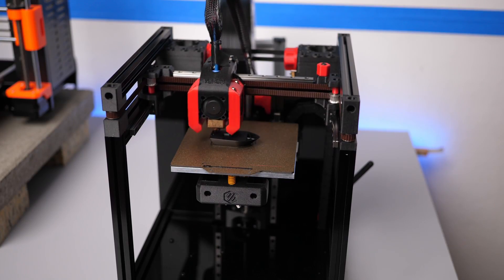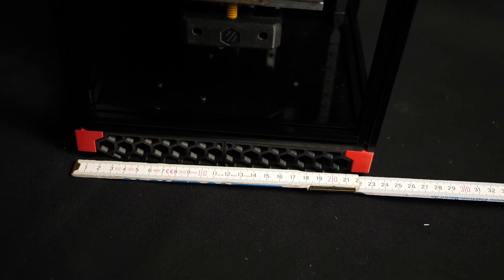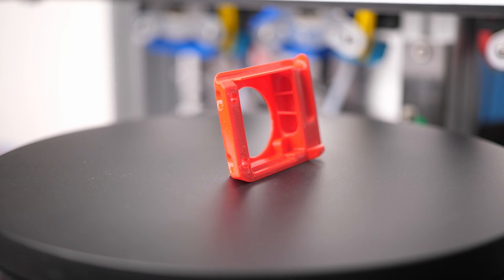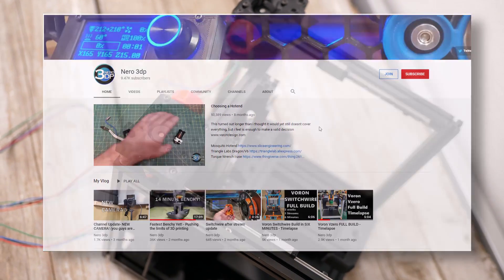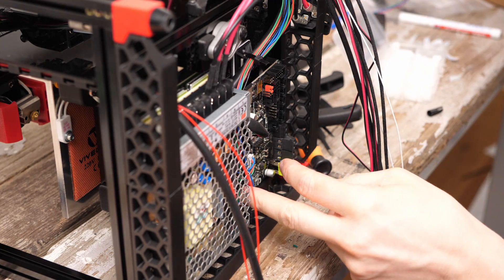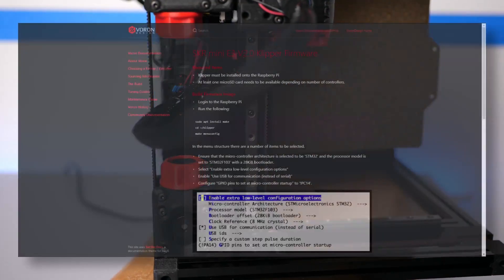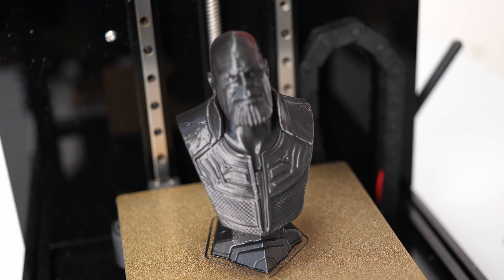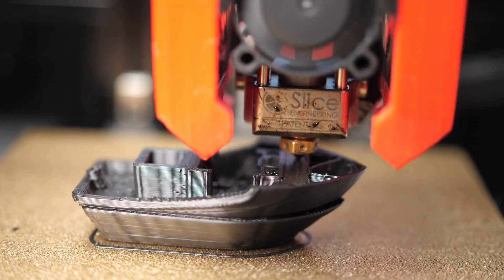Mini, Fast & Open-Source Core XY - The VORON 0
The VORON ZERO is a small, but capable CoreXY 3D printer! This will be the machine with which I want to attempt to print a 10 minutes 3DBenchy! Let me tell you more about this awesome machine, how I built it and where I really screwed up and probably need to re-build it. Let’s find out more!

🎥 CAMERAS & LENSES
30mm f2.8 macro - Great Macro Lens (80% of my videos)
10-25mm f1.7 - Awesome Lens
12-35mm f2.6 - Great Allround Lens
14-140mm f3.5-5.6 - My go-to travel Lens
25mm f1.4 - Nice prime for photography
🎙AUDIO

Chapters
00:00 Introduction
01:25 What is VORON?
03:47 Part sourcing
04:56 Parts printing
06:45 Formbot Kit
07:54 Building the VORON
12:43 Firmware / Klipper
13:58 Printing
17:53 Verdict